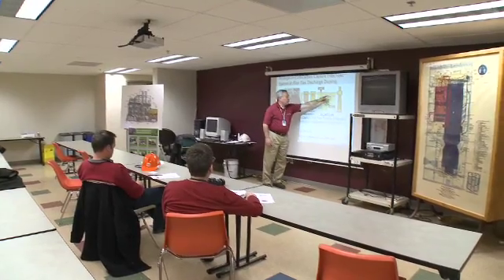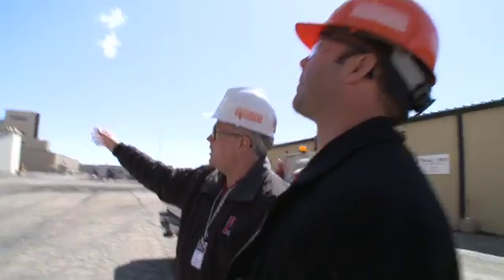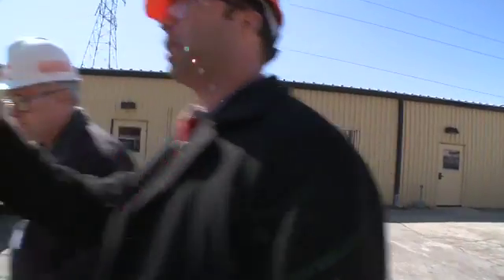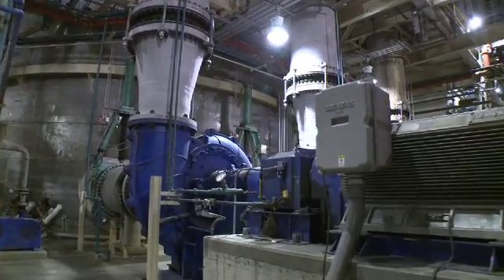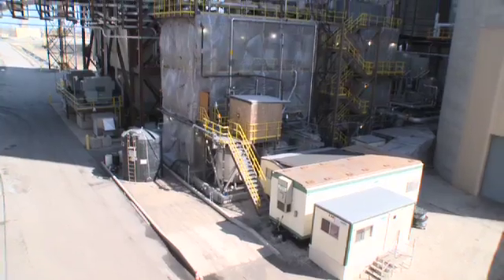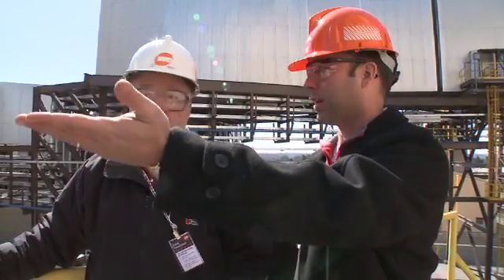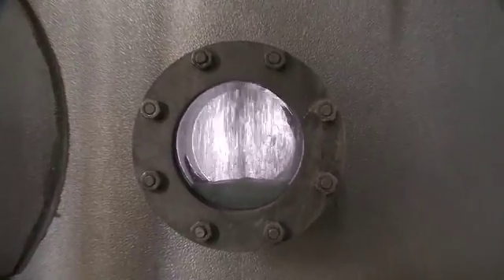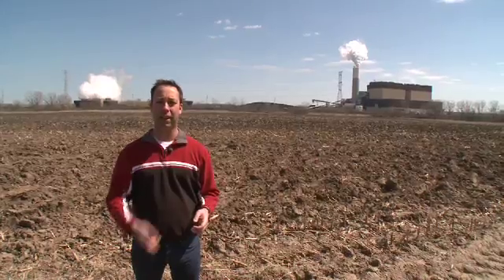Pleasant Prairie Power Plant: Clean Coal Technology in Action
Watch as Ed Morris, senior engineer for We Energies, and Arlyn Petig, field manager for Alstom Power, Inc., show us around the Pleasant Prairie Power Plant (P4). We get a birdseye view of the nitrogen oxide and SO2 reduction systems - which both capture more than 90 percent of emissions - and Alstom's CO2 pilot project, which is capturing 90 percent of the the CO2 from 1.5 percent of the plant's overall flue gasses.